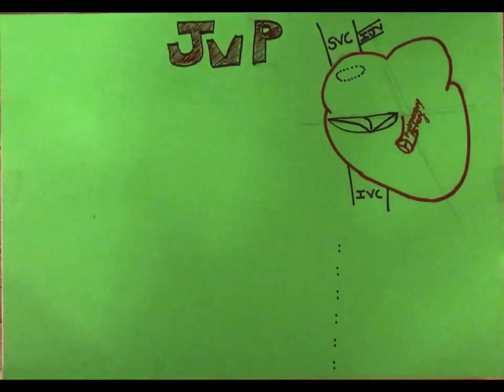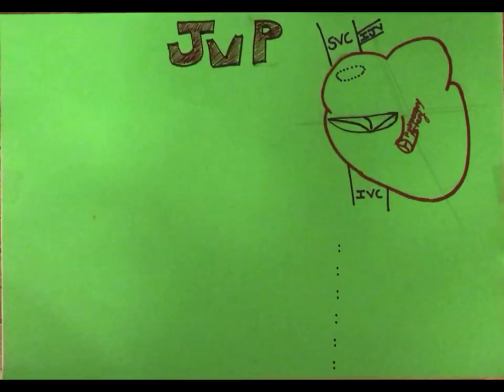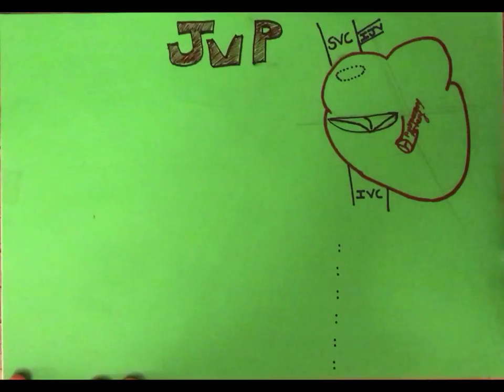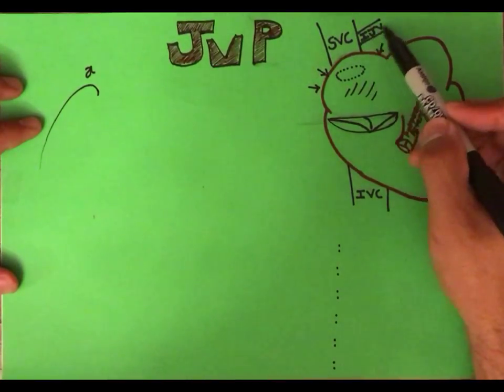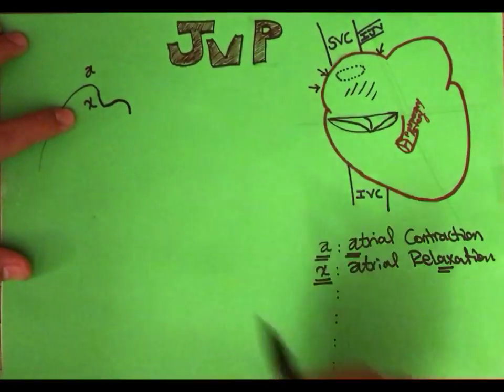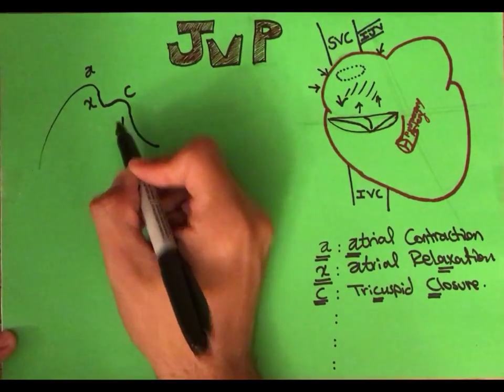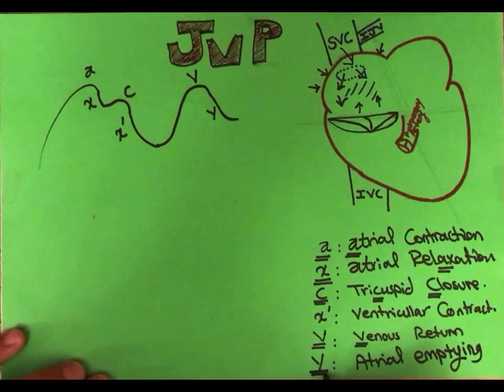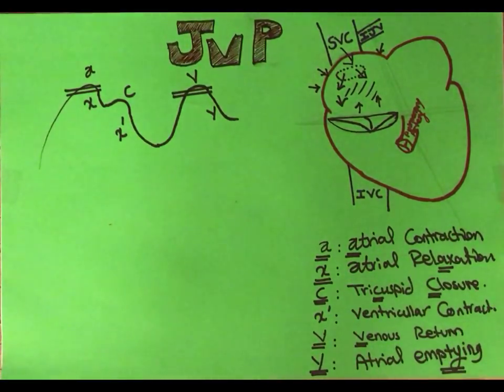JVP waves by Ghaith Mustafa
A quick tutorial to understand and memorize the waves of the jugular vein with very summarized hints regarding the pathological changes in these waves. JVP is very important and you should know how to measure it practically.. Good Luck..